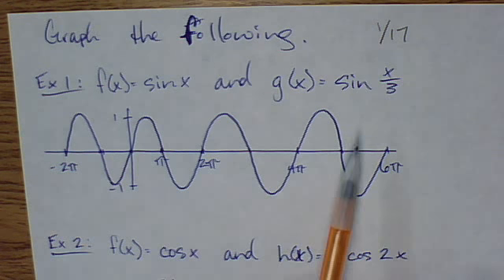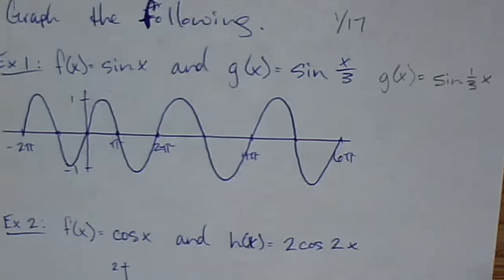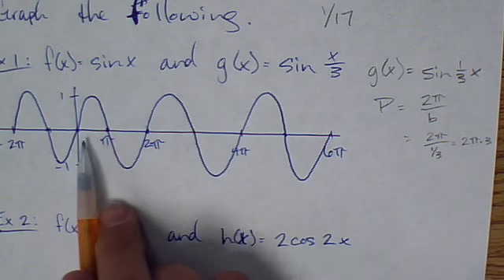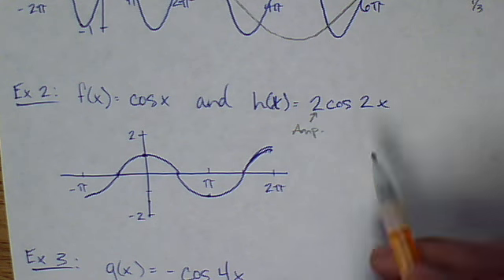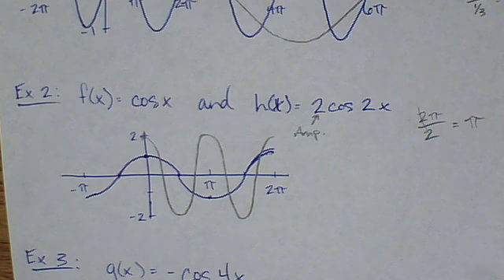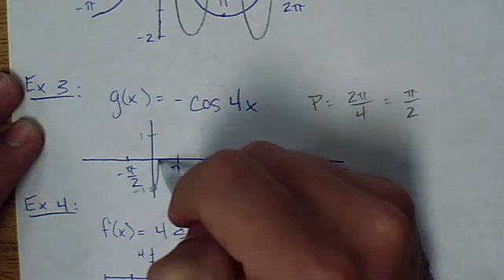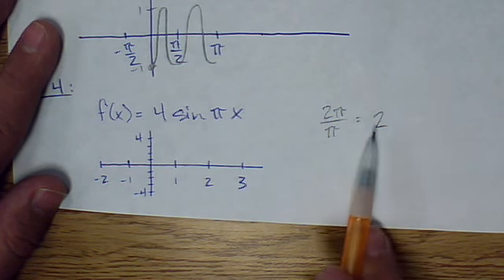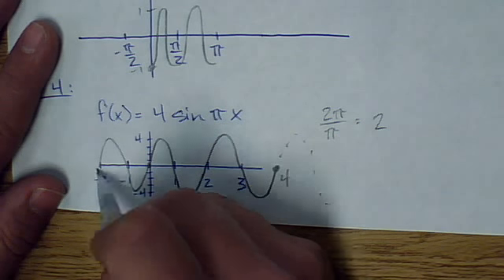Examples of Sine/Cosine Graphs (1/17)